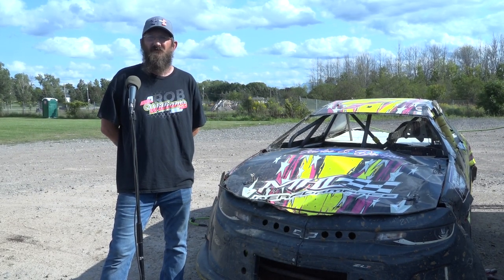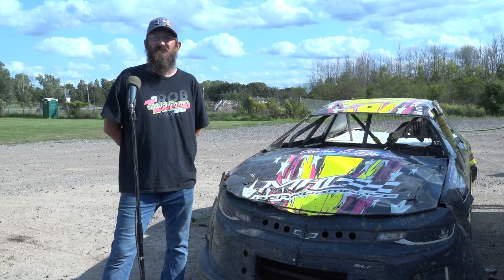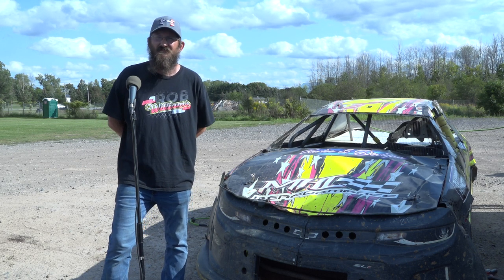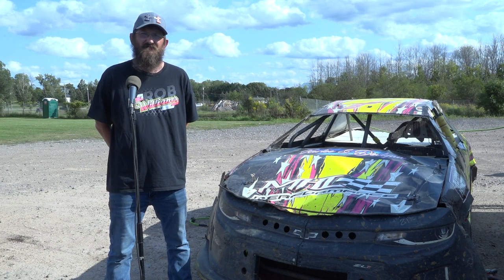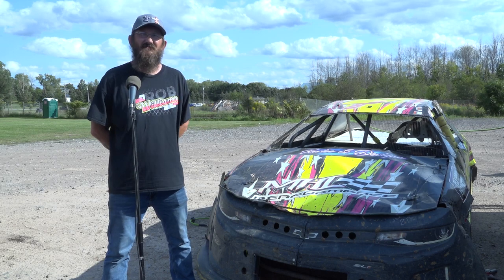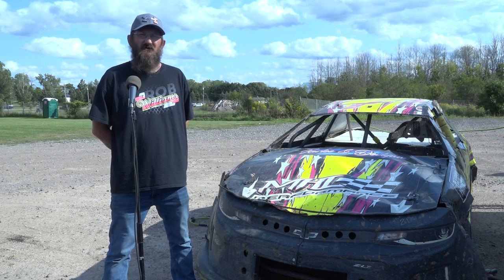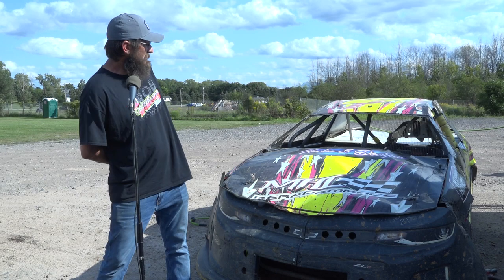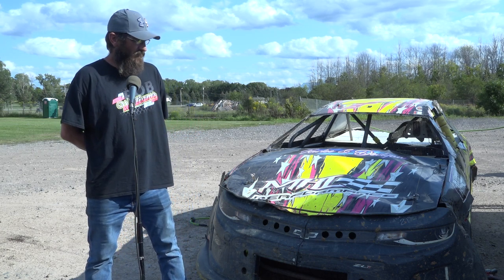Rob Williams talks about his 300+ hp SCDRA 4 Cylinder Sep 11 2021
Rob Williams shows me his 324 horsepower 4 Cylinder stock car, tells me some specifics on the car and where the SCDRA cars race. These cars put on one heck of a show a few hours later.